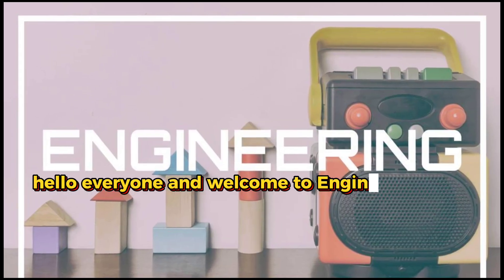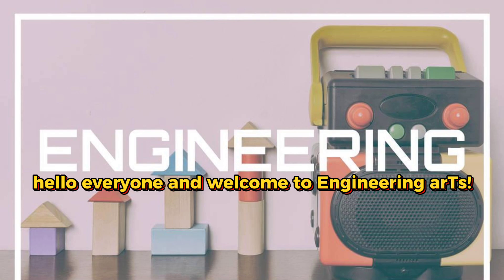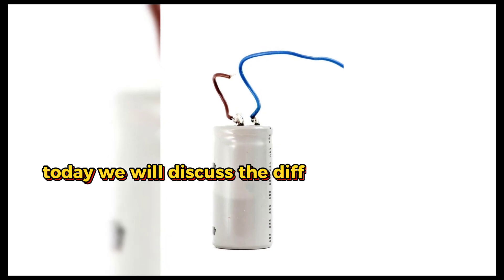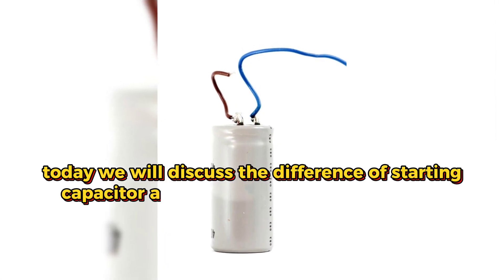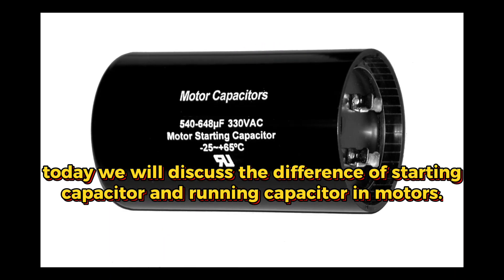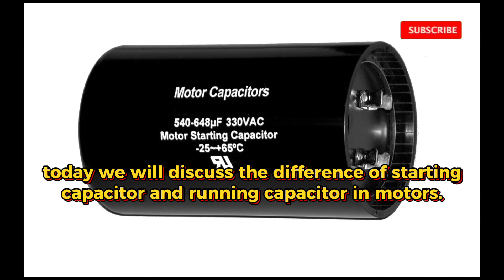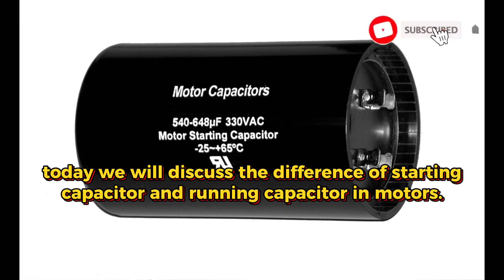Difference start and run capacitor?